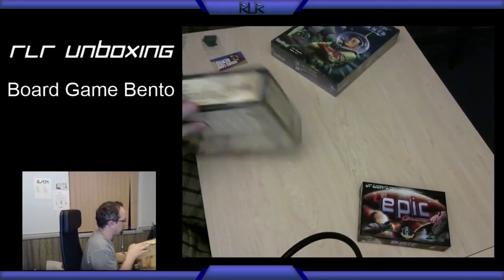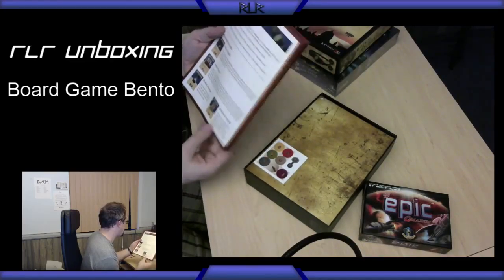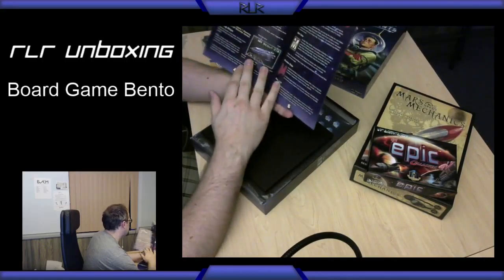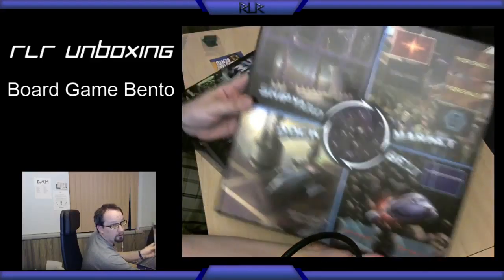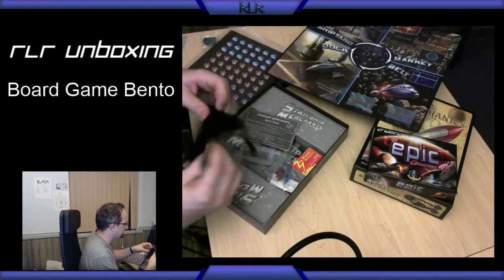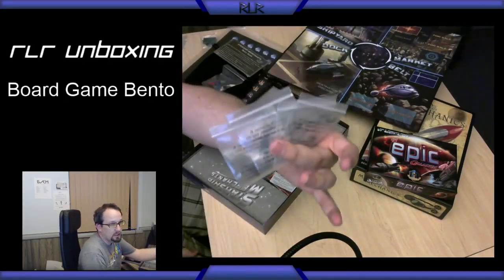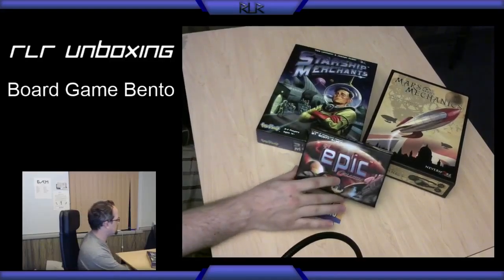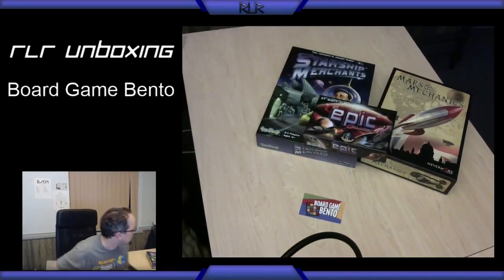Board Game Bento Unboxing: Final Frontier (February 2016)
Unboxing of February Board Game Bento subscription box: Final Frontier

100 credit token upgrades for Starship Merchants
Board Game Bento Fridge Magnet